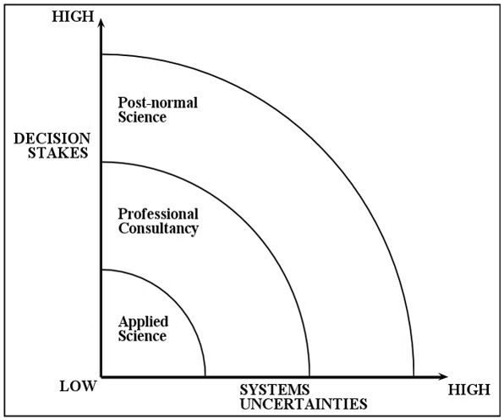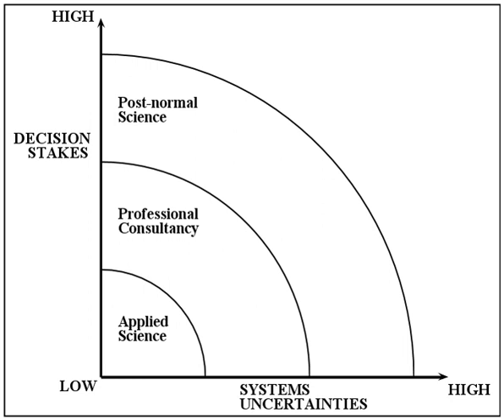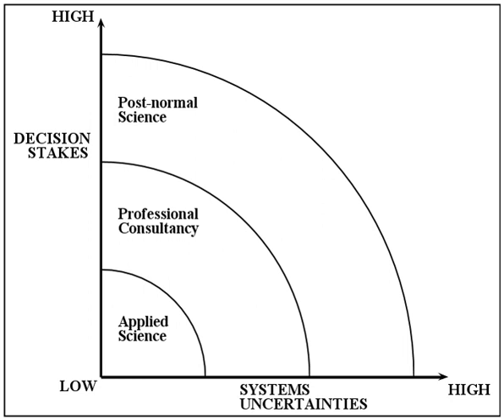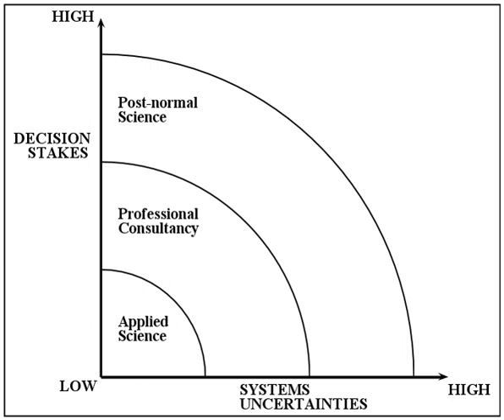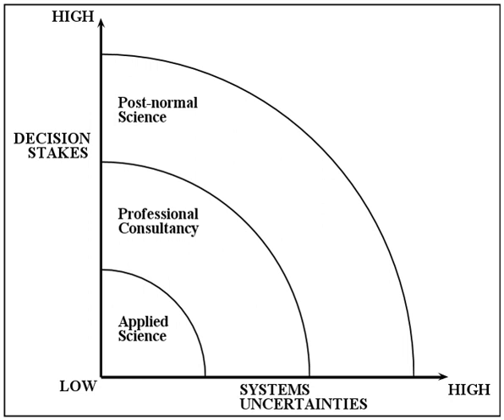Post-normal science | Wikipedia audio article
00:00:44 1 Context
00:03:42 2 Content
00:05:32 3 Complexity
00:06:26 4 Extended Peer Community
00:08:57 5 Applications
00:12:01 6 Criticism
00:12:24 7 Special issues
00:13:46 8 Recent production
00:14:10 9 Quantitative approaches
00:14:36 10 Mathematical modelling
00:15:13 11 PNS events

- Socrates

SUMMARY
Post-normal science (PNS) represents a novel approach for the use of science on issues where "facts [are] uncertain, values in dispute, stakes high and decisions urgent". PNS was developed in the 1990s by Silvio Funtowicz and Jerome R. Ravetz. It can be considered as a reaction to the styles of analysis based on risk and cost-benefit analysis prevailing at that time, and as an embodiment of concepts of a new "critical science" developed in previous works by the same authors. In a more recent work PNS is described as "the stage where we are today, where all the comfortable assumptions about science, its production and its use, are in question".